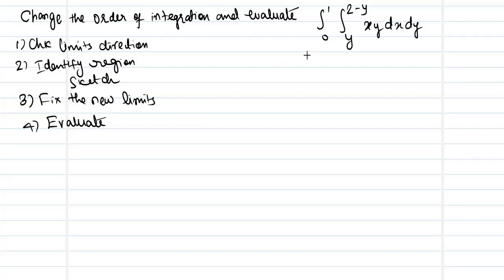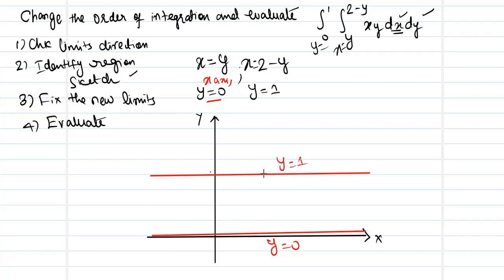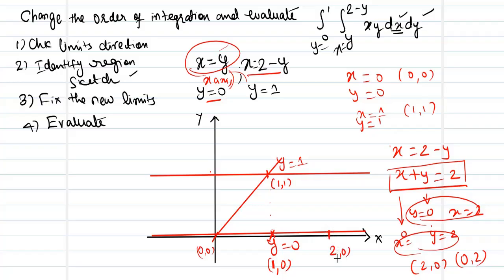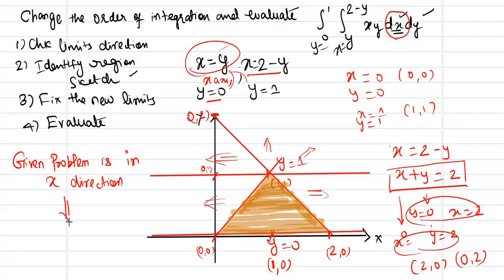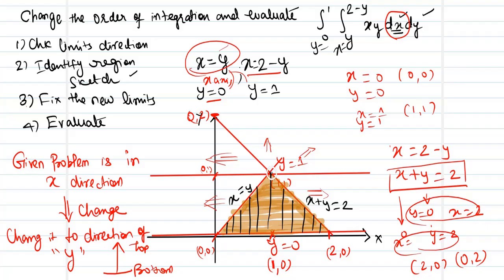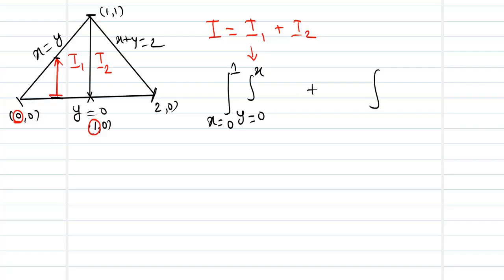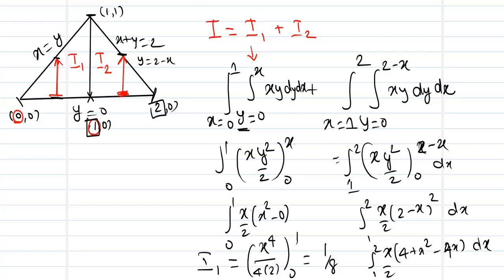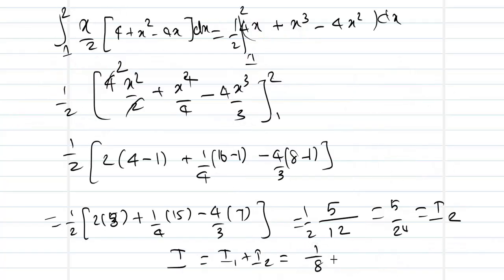Change of order of integration - Split region